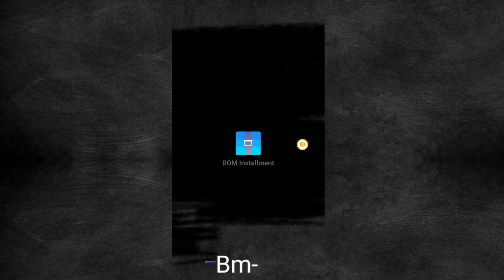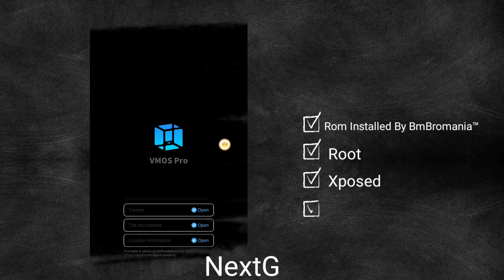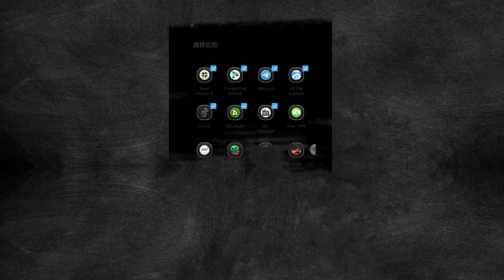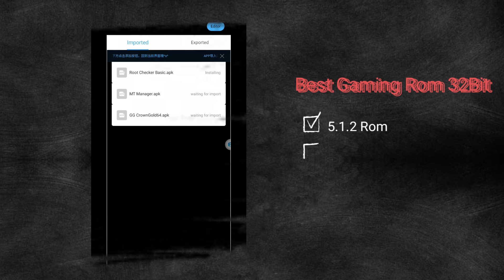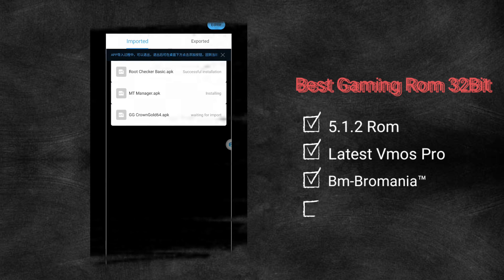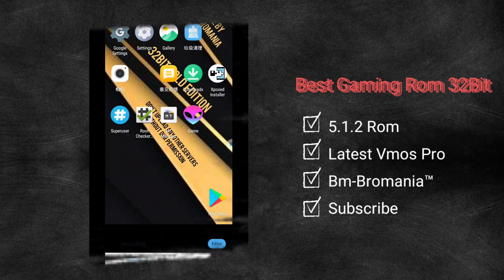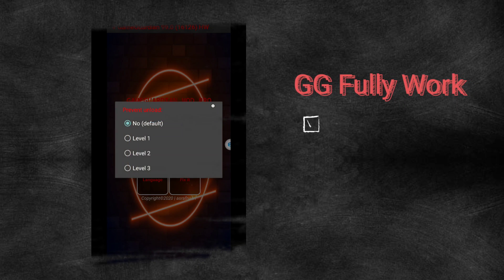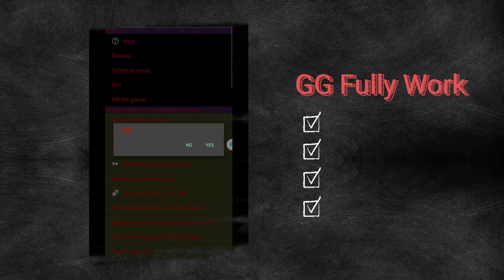Vmos Pro Geek Gold Edition 32Bit 5.1 Multi Roms Unlock All Features | Ai Created Video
Made By - @bmbromania
Premium Featured Unlock

if This Link Not Work Try Second Link Pin Comment

Note : Dont Upload This Rom In Another Site Without Our Permission We Have Full Rights To Strict Action Copyrights Rom By Officialy Bm-Bromania™